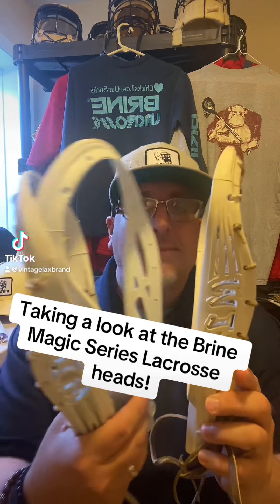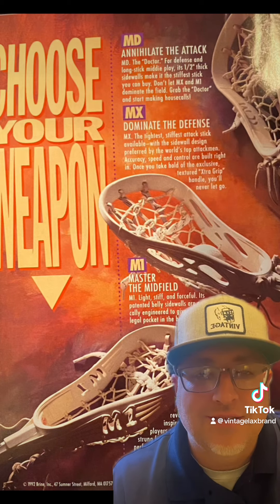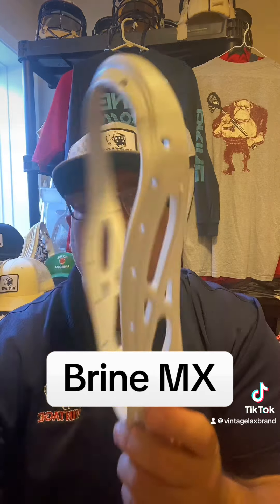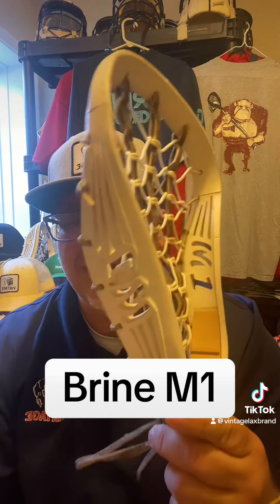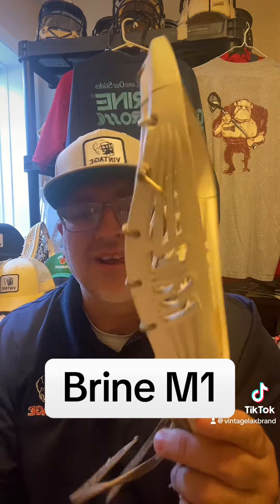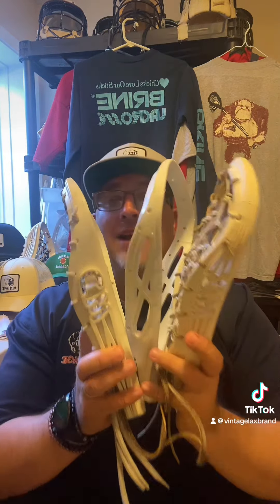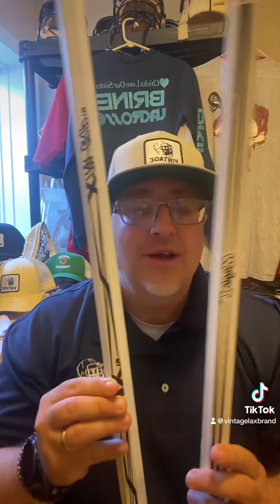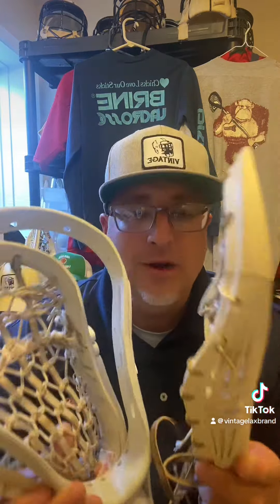Checking out the 3 Brine Magic Series Lacrosse Heads!